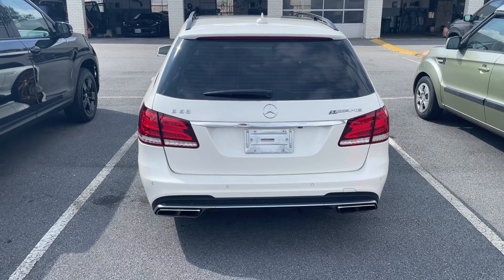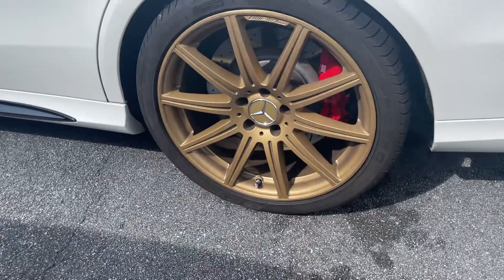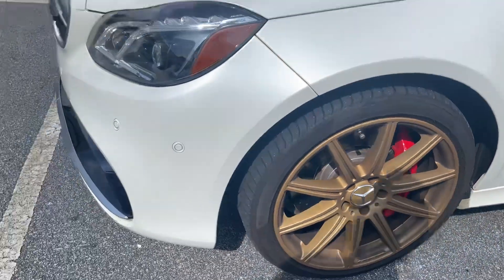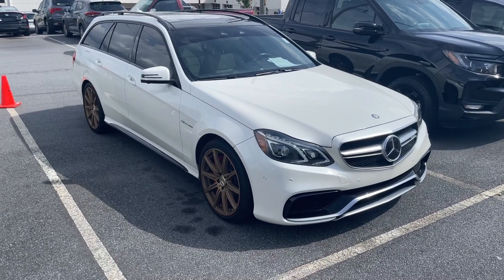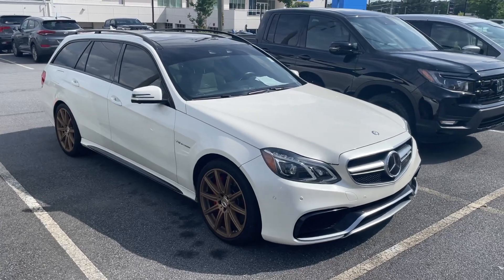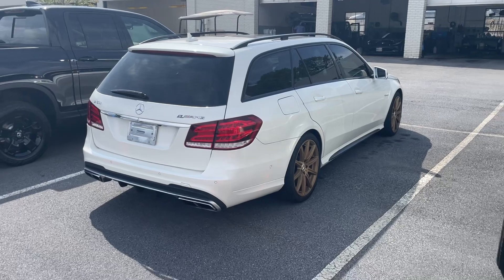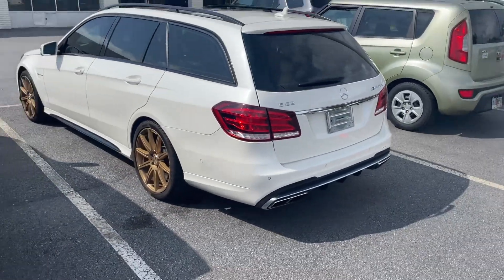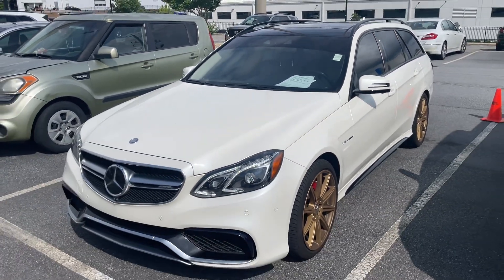2015 Mercedes E63 AMG-S Wagon, V8 turbo power and rare. Outside walk around Video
This is a vehicle that was traded in at my Honda lot and it is a 2015 Mercedes-Benz E 63 AMGS wagon. This is an outside walk around once they get it detailed. I’ll try to do a sound check on it on the exhaust have a great day this is Reid.